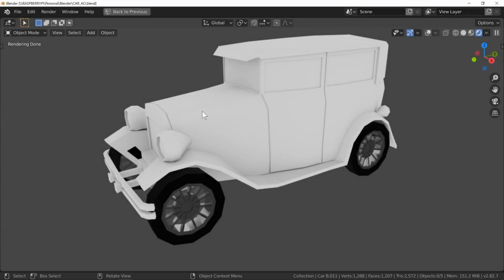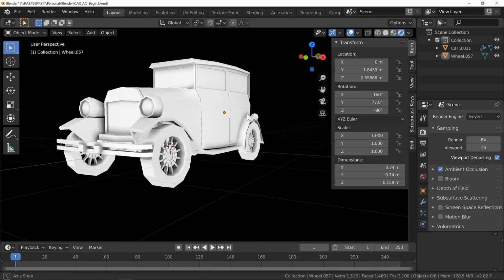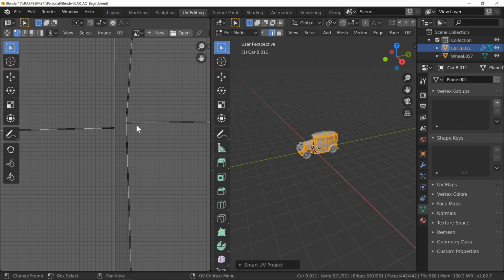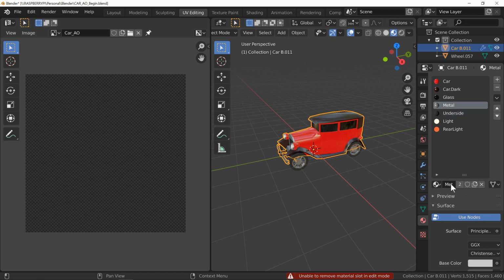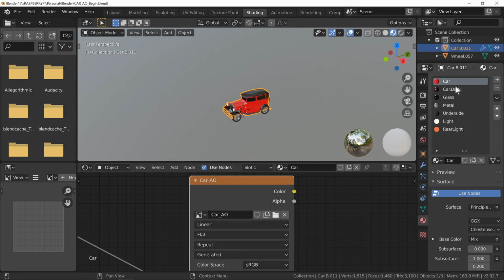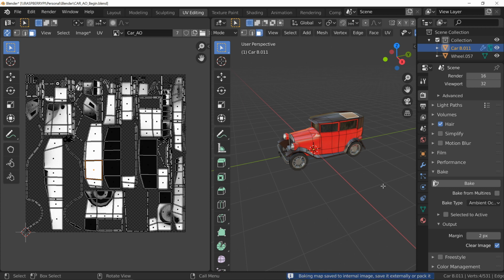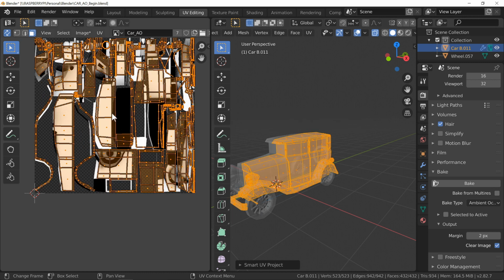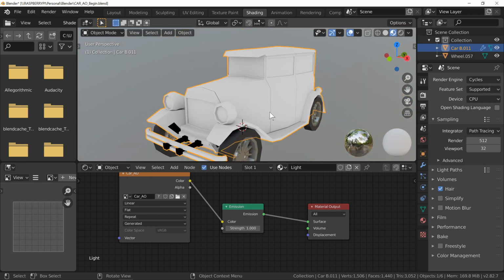Baking An AO Map in Blender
Baking A Game Ready Ambeient Occusion Map In Blender

In this video, you will learn how to bake an ambient occlusion map in blender for any game asset.

I also cover some of the pit falls and issues youll will come across.